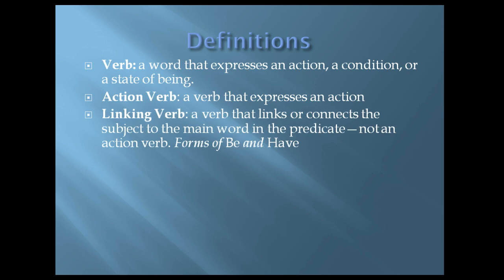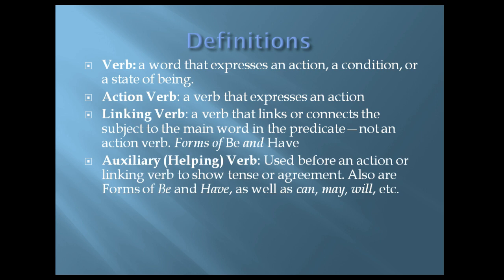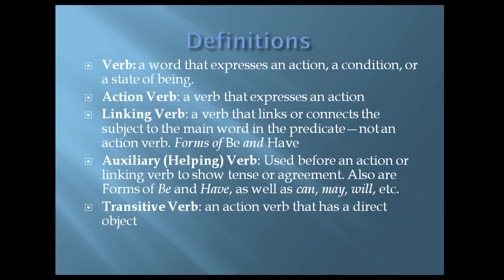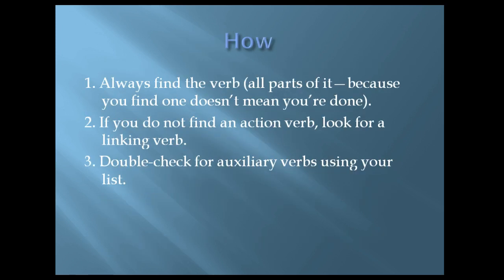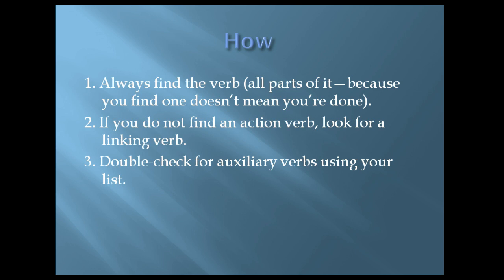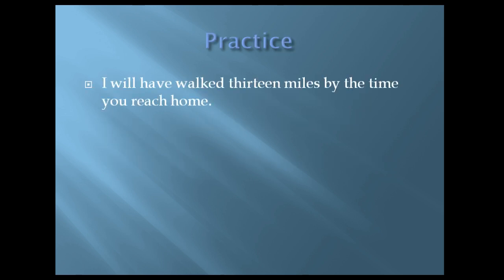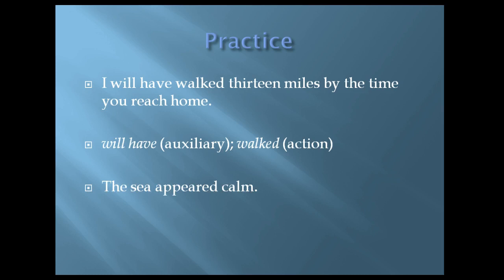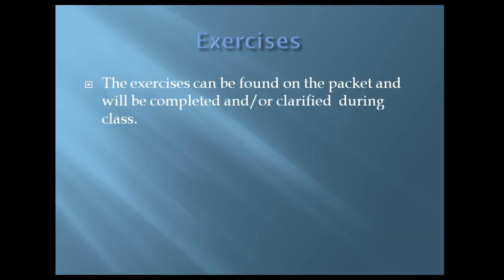Verbs - LN 9.01.04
A quick refresher on action verbs, linking verbs, and helping/auxiliary verbs.